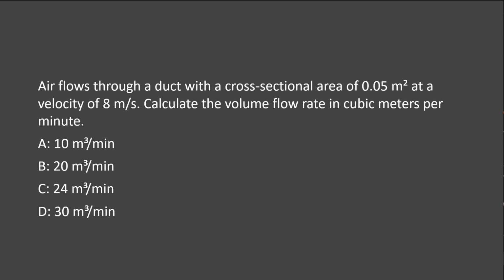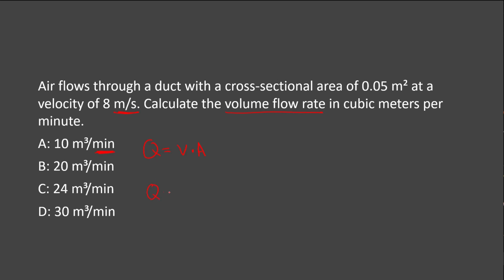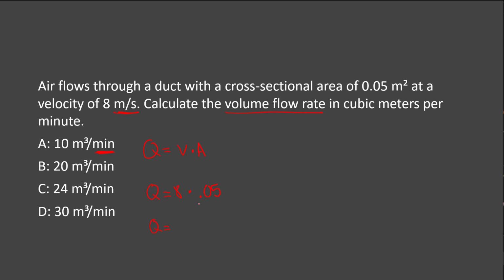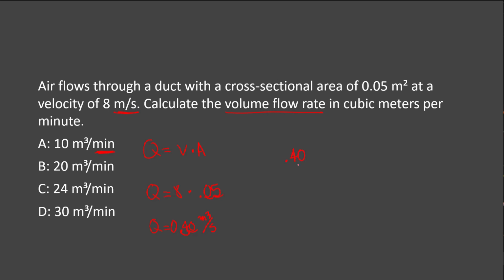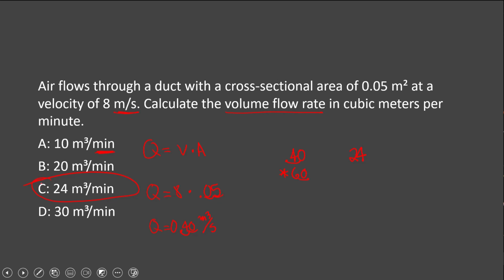MCAT Practice: Calculating Volume Flow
Here, I show you how to solve this MCAT-style question for volume flow rate